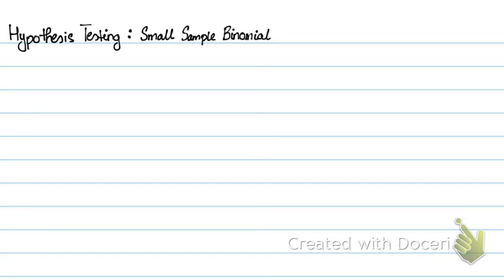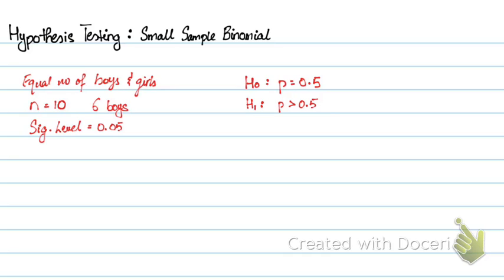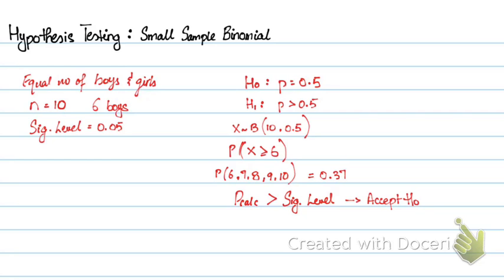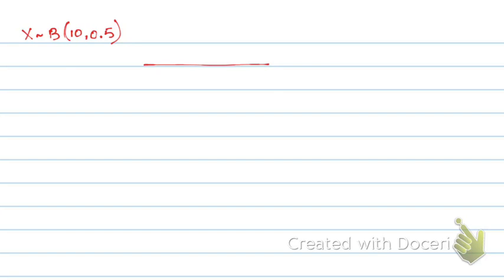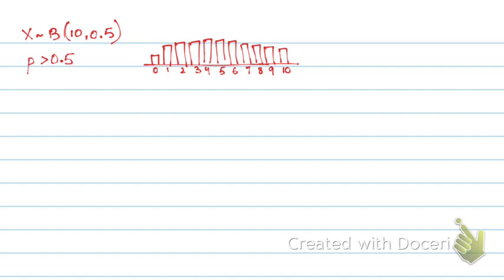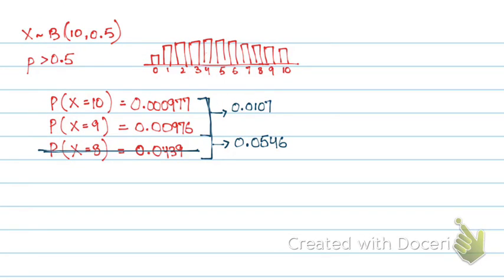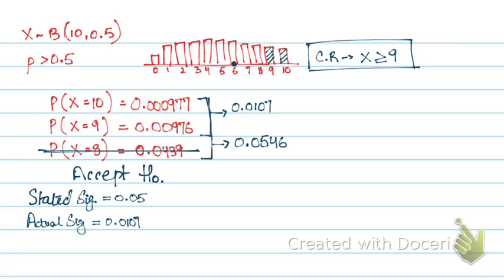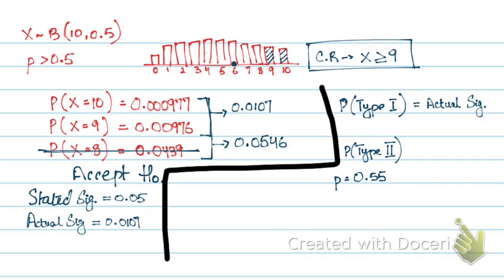Hypothesis Testing: Small Sample Binomial and Errors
Detailed explanation of how to carry out a hypothesis test with a small sample binomial along with the calculation of Type I and II errors.

Apologies for mild disruption in between.